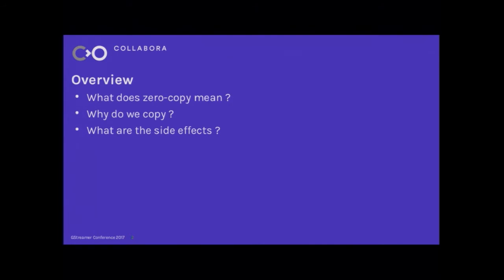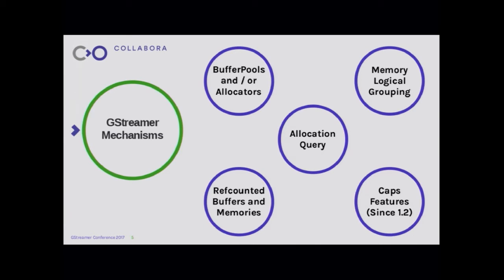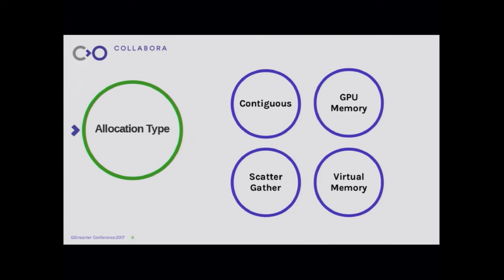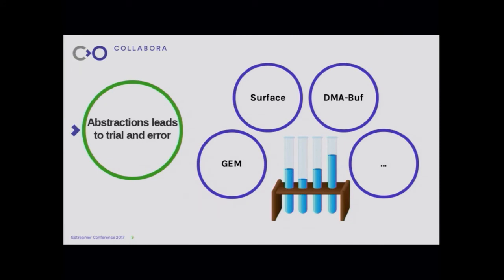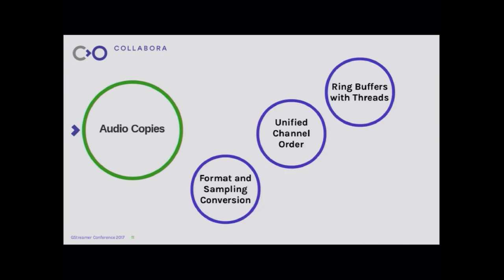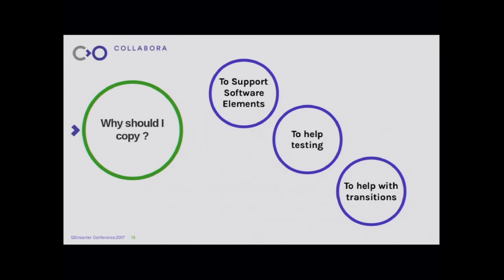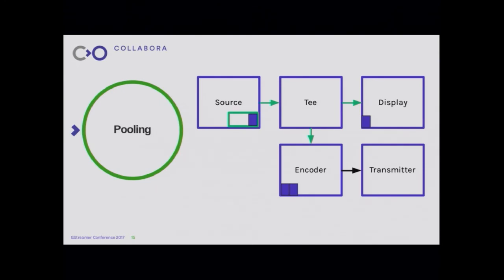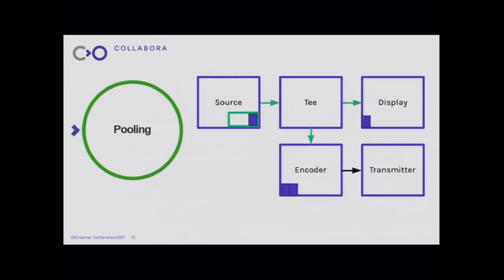GStreamer Conference 2017: Zero-Copy Pipelines in GStreamer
With the wide variety of hardware and their various restrictions, implementing zero-copy in GStreamer can be difficult. In this talk, I would like revisit the mechanisms in place to help implement such pipeline and explain how this is being used in various context. I will also try to explain some of the well known and recently found traps that can lead to difficult to debug issues. This talk is addressed to plugin developers interested in enabling zero-copy while keeping GStreamer flexibility.

Nicolas Dufresne is a Principal Multimedia Engineer at Collabora. Based in Montréal, he was initially a generalist developer with background in STB development. Nicolas started in 2011 contributing to GStreamer Multimedia Framework adding infrastructure and primitives to support accelerated upload of buffers to GL textures. Today, Nicolas is implicated in both GStreamer and Linux Media communities to help create a solid support for CODEC on Linux.